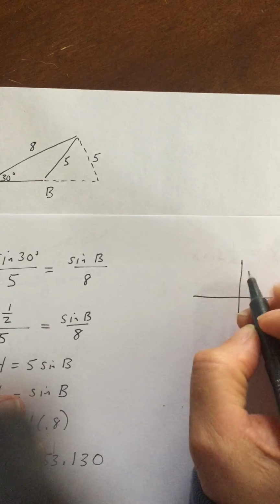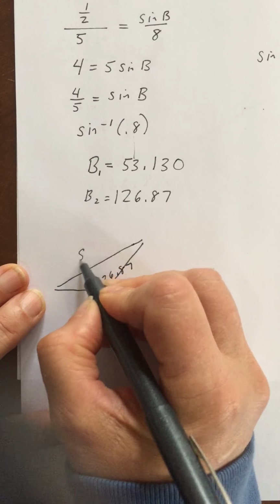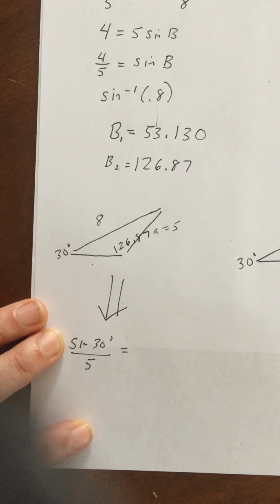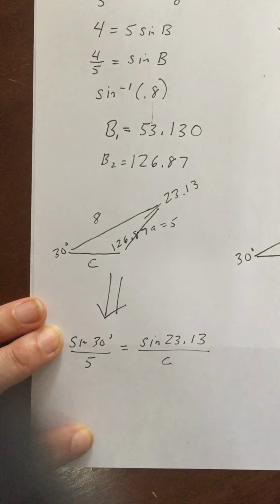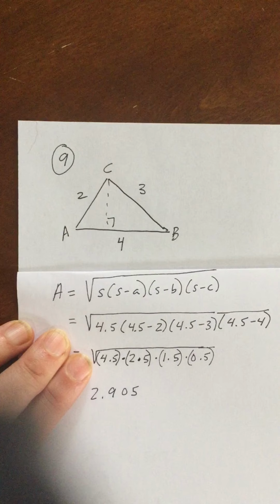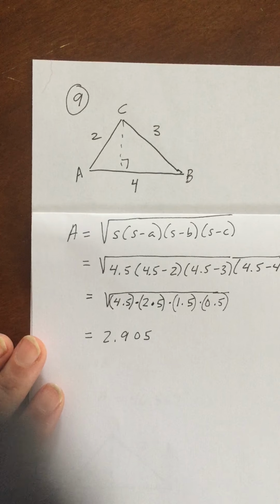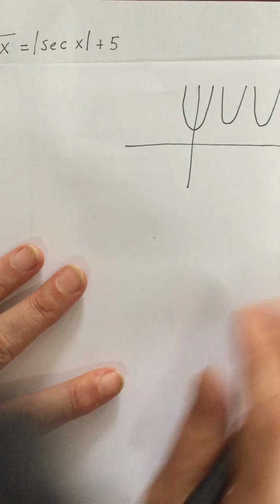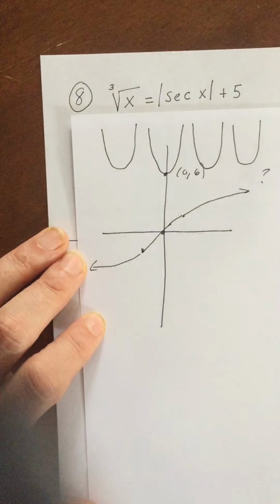April 11, 2020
Test part1